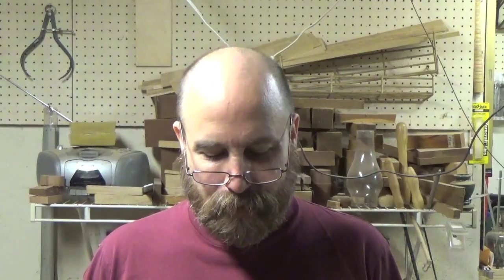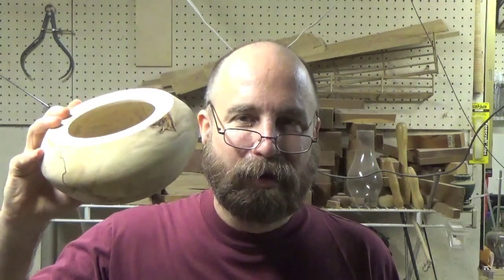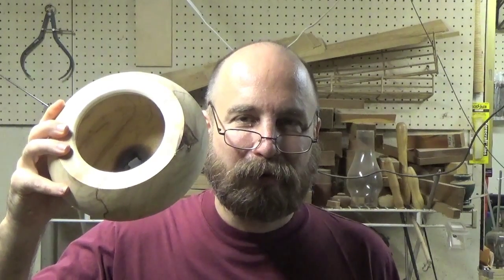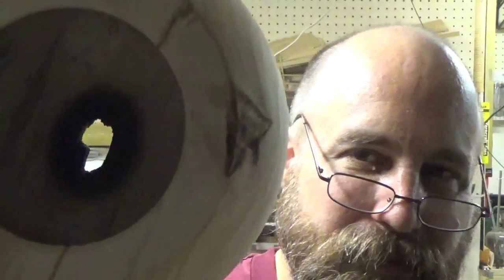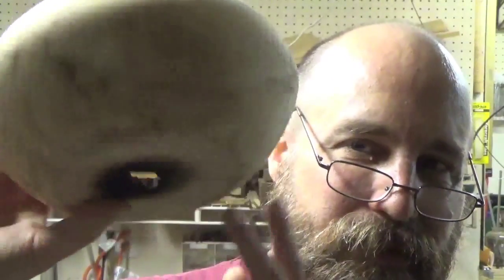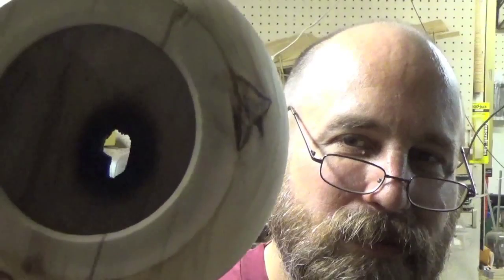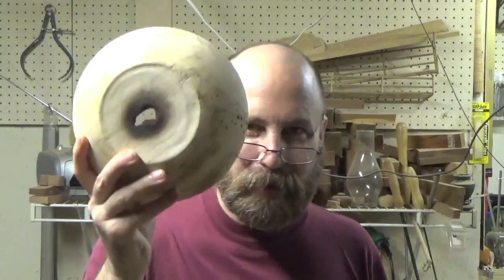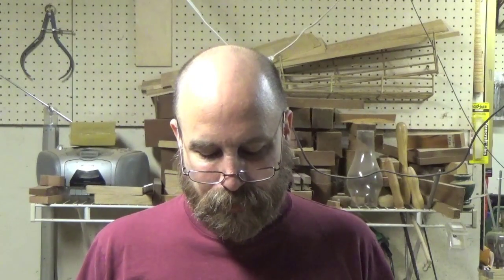Woodturning: Will It Burn? Microwave Edition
No turning in this video, just talking. In my last video I was cutting in the wrong direction, so I explain myself. I also show the results of an experiment with microwaving a rough turned bowl.